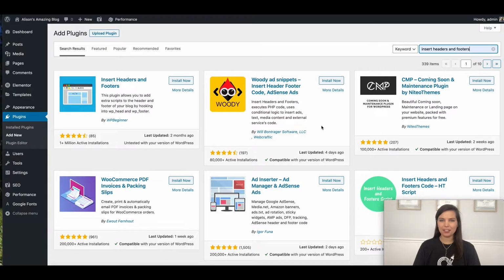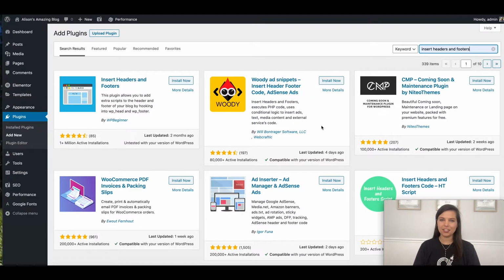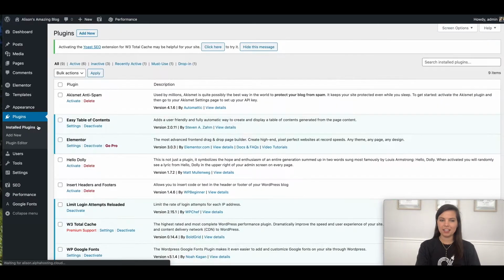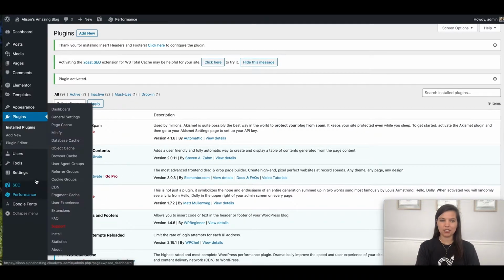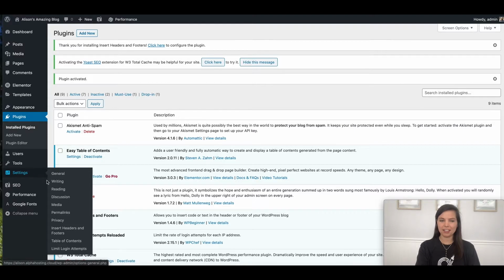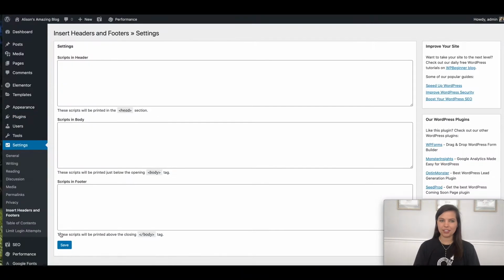How to Install Insert Headers and Footers to WordPress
In this video you will learn how to install the WordPress plugin, Insert Headers and Footers. This plugin allows you to add code to the header and footer without having to edit the theme's code.

To get started follow these steps:

1. Head to your WordPress dashboard, plugins, add new, and search for Insert Headers and Footers.

2. Install and activate this plugin.

3. Once you have activated the plugin, head to your settings menu. In the settings menu you will now see the option for Insert Headers and Footers.

4. In this section you will see areas for you to insert your custom CSS.